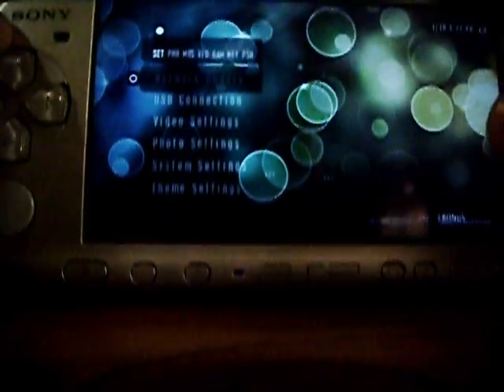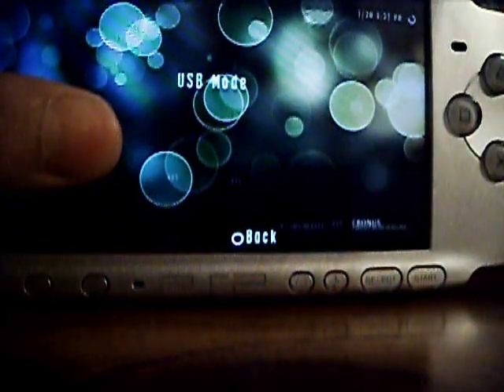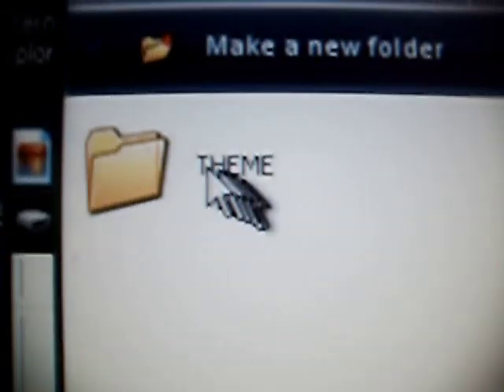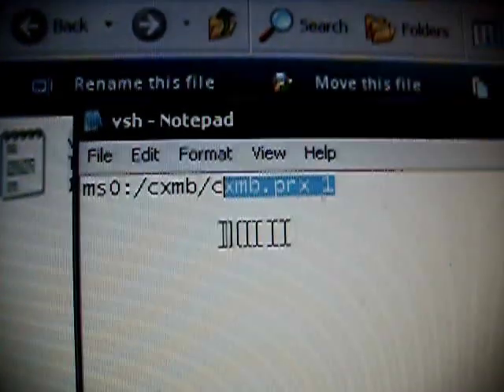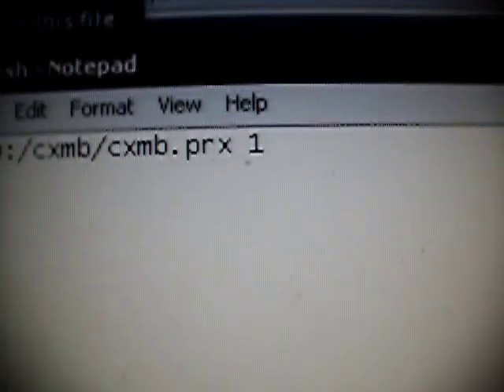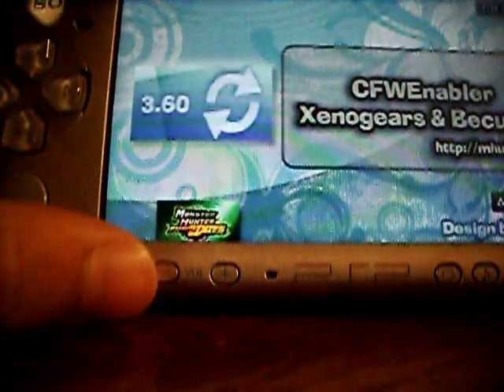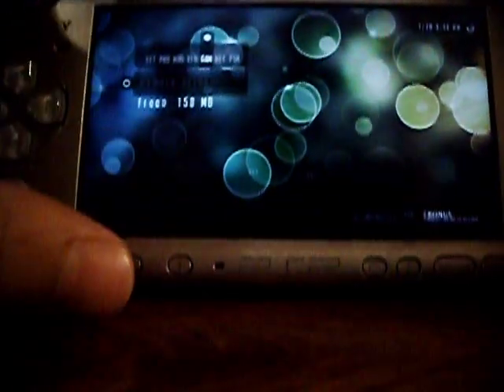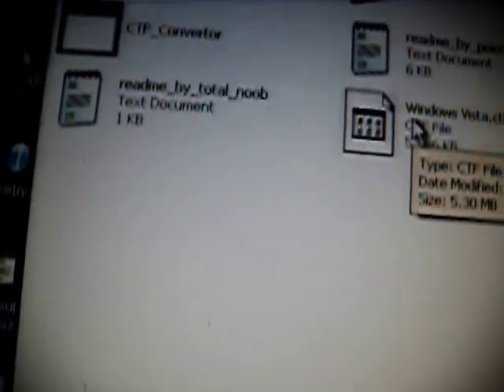How to Put Ctf Themes on a PSP 3000 5.03 m33/gen-a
This tutorial will show you how to put themes on your psp3000 with cfwenabler or gen-a  with unofficial cxmb. Well I hope you enjoy this tutorial and it helps you!!! :D